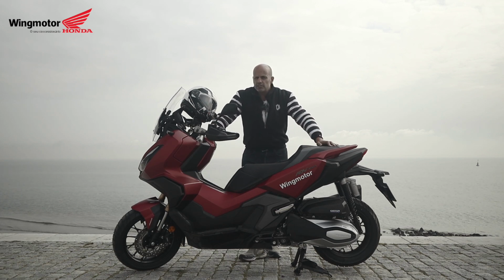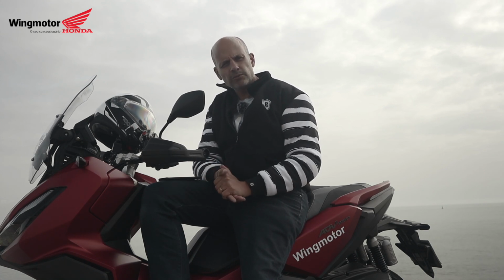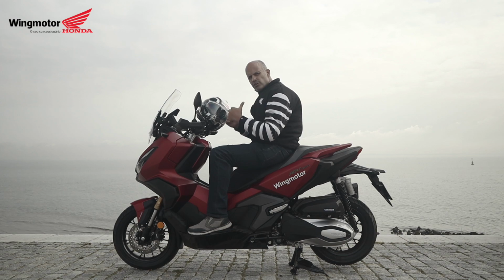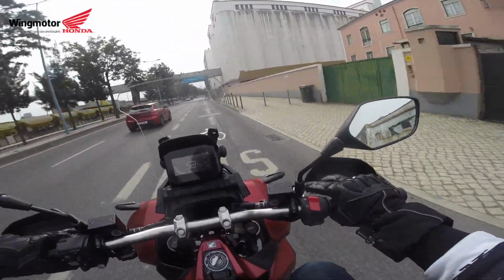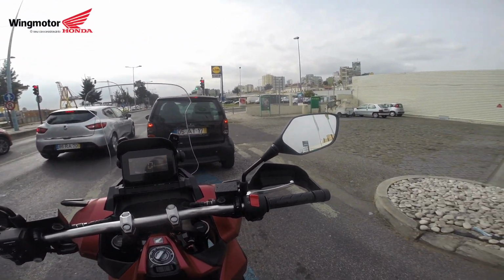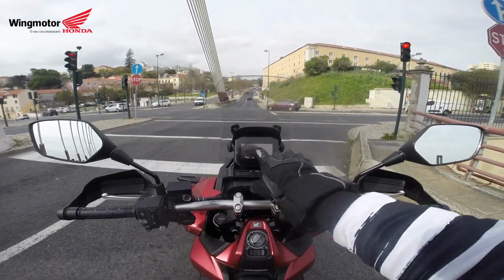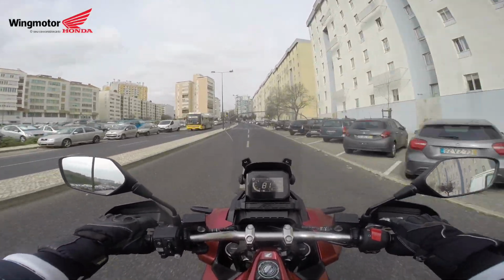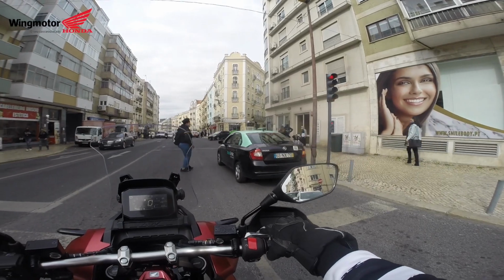2022 Honda ADV350 ★ Review & TestRide ★ - ENGLISH 💯✅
So today we are going to take a look at the Honda ADV350 scooter.

Price: 6.250 €

IF YOU LIKED FROM THE VIDEO LEAVE A TASTE TO STRENGTHEN!

LEAVE YOUR COMMENT FOR THIS CHANNEL TO BE ALWAYS INTERACTIVE.

AND IF STILL IS NOT ENROLLED, REGISTER NOT TO LOSE THE NEXT VIDEOS !!

THANK YOU ALL FOR THE SUPPORT AND WE WILL MAKE THIS FAMILY GROW.